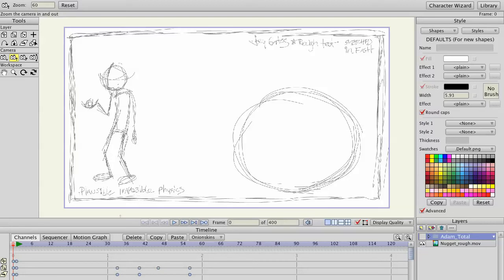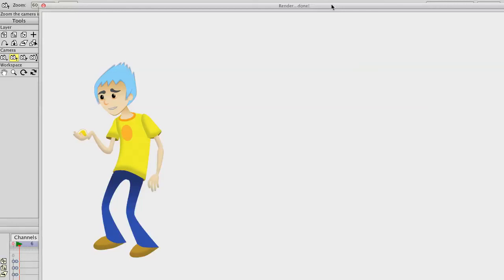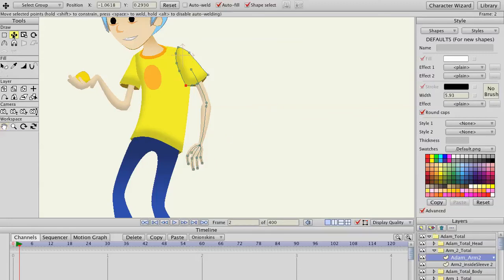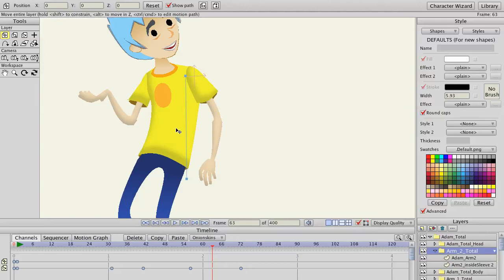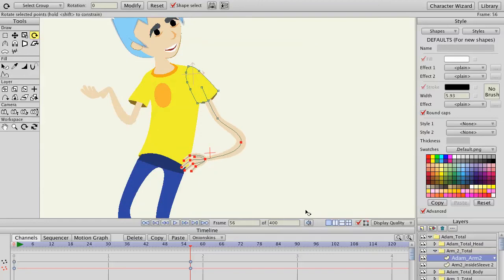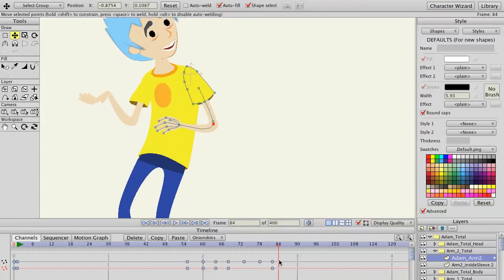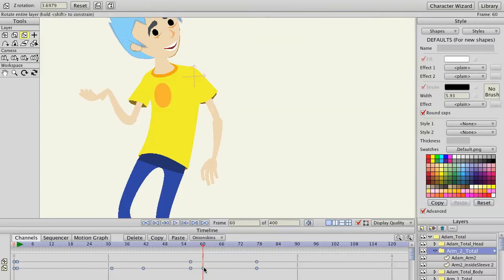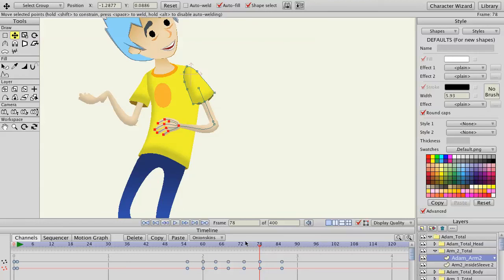"Anime Studio Pro 8" Joey Gates' Original cartoon rig test - Part one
I've created and built a new cartoon character in Anime Studio. The rig is made so that each pose can be created via point level key frames. This first part is just explaining the way the rig is made and how I'm animating it. Once I finish the shot, I will make another part to explain the final shot and show what the timeline looks like under the hood.